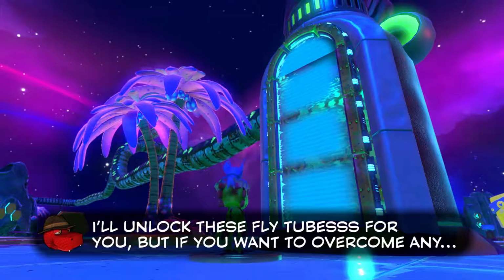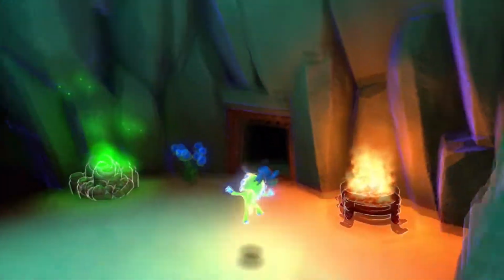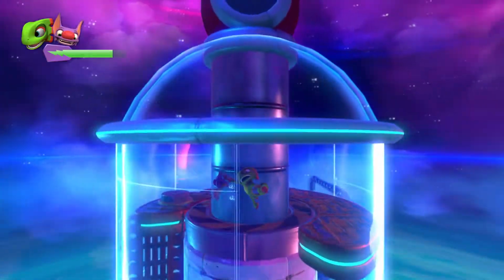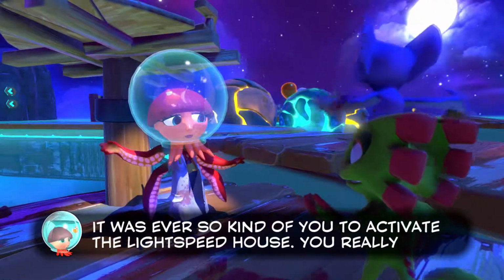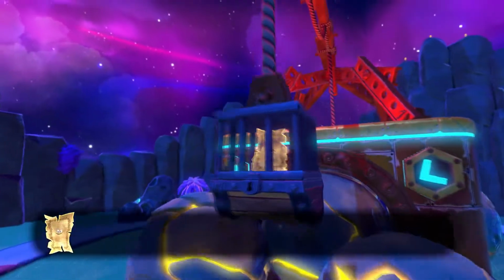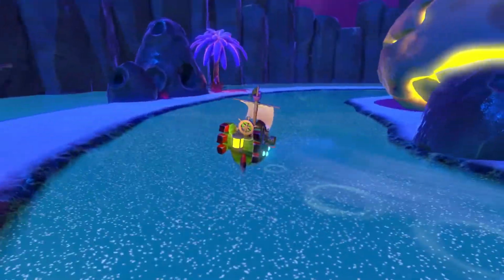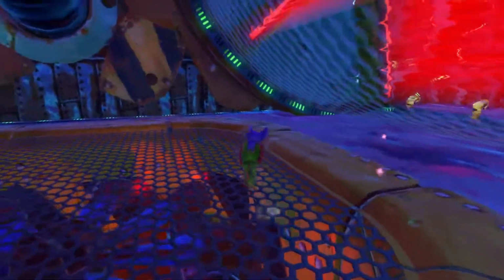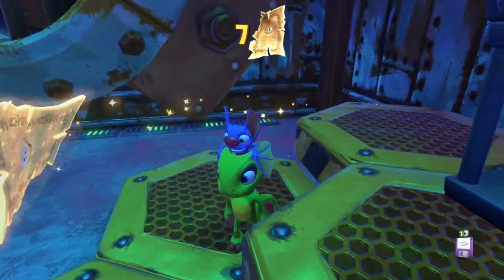Yooka-Laylee - PT 26 - The Grand Galleon Galaxy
It may not have a whole lot in it, but it sure is pretty.